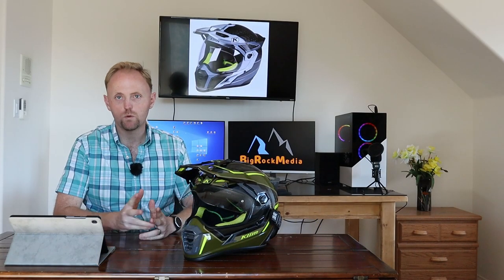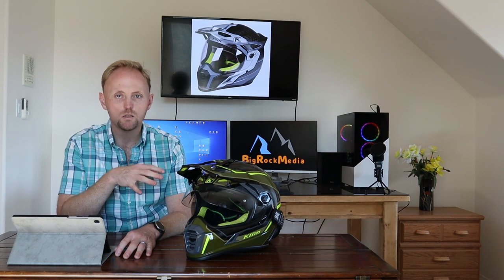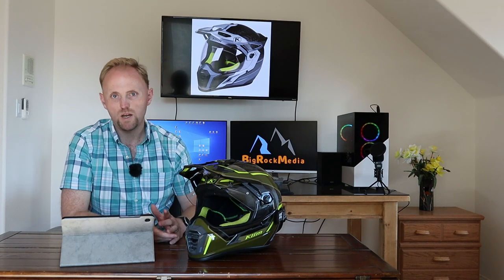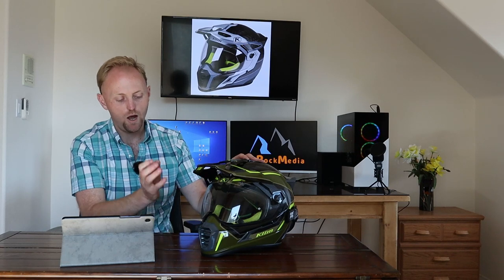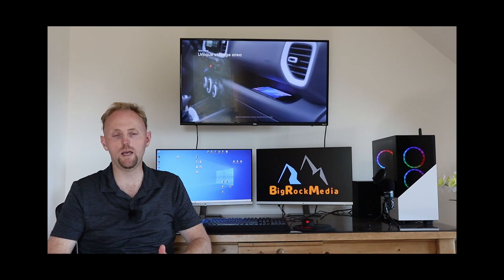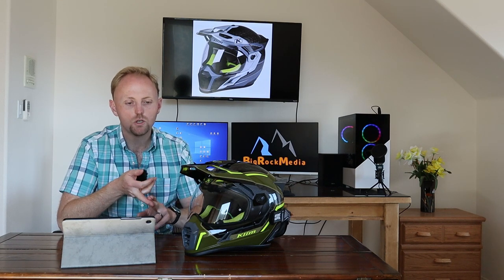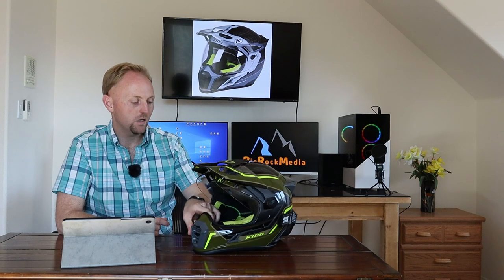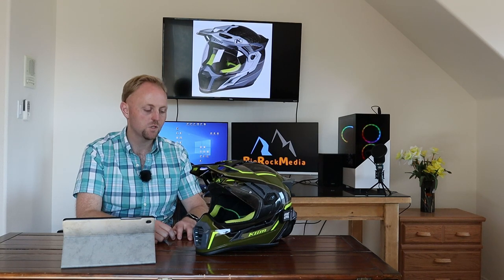Klim Krios Pro | Brutally Honest Review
For $700 you better darn well get a great helmet. So what stands out about this dual sport adventure helmet flagship, Klim Krios Pro? Why did I buy it, how is it working, and is it a good value? What about compared to Shoei Hornet X2 and Arai XD-4?